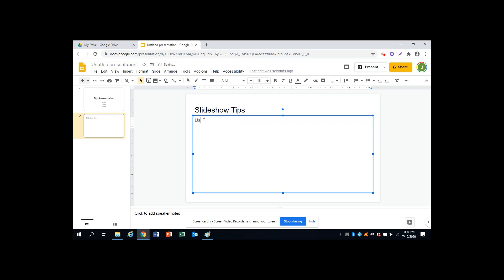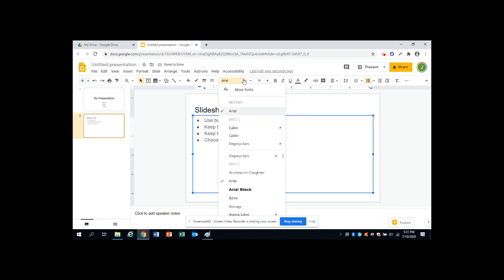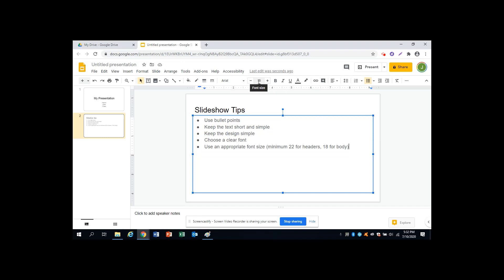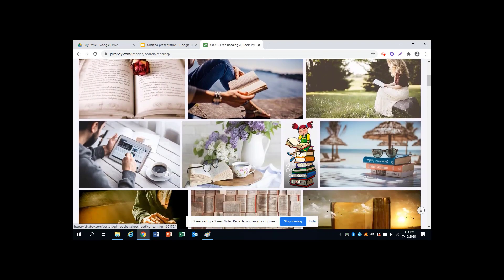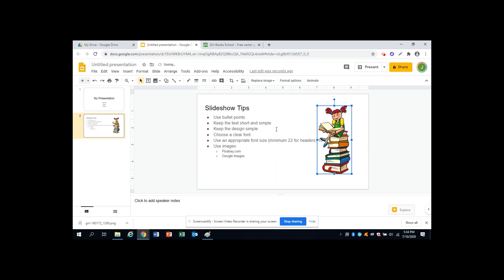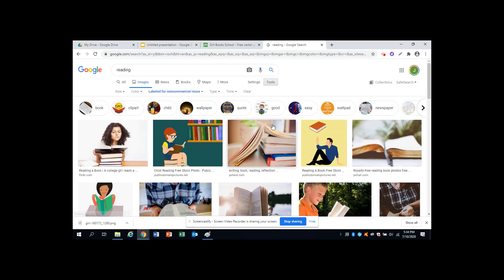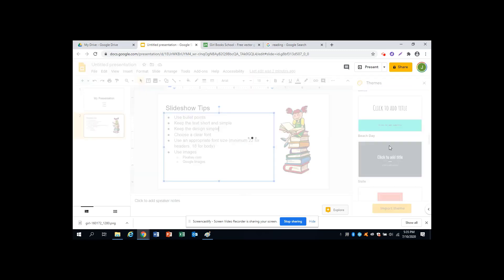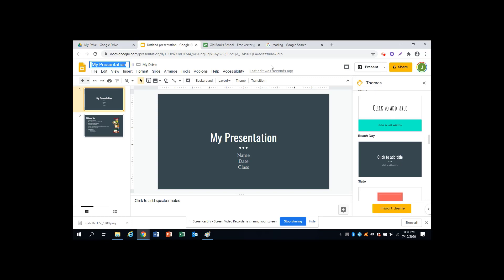Using Google Slides Part 2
Shows learners how to use more features in Google Slides.